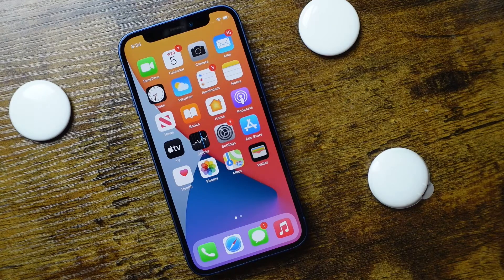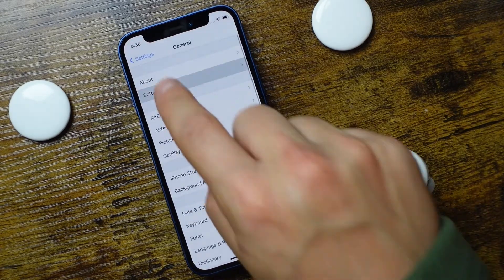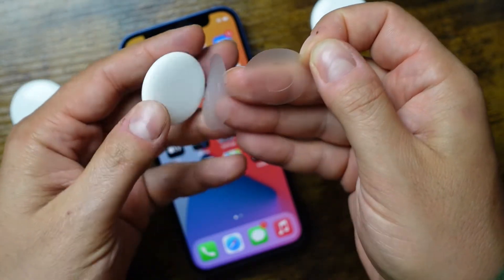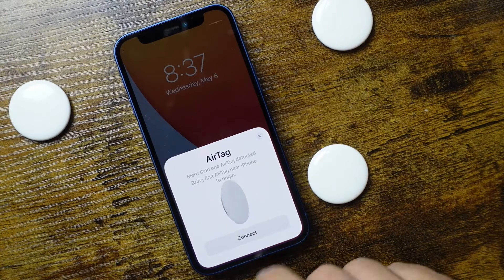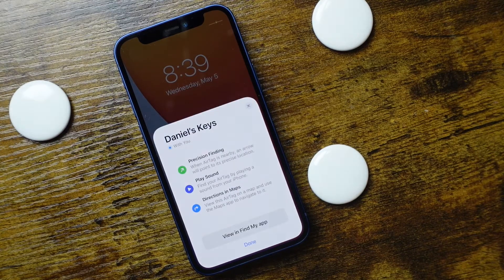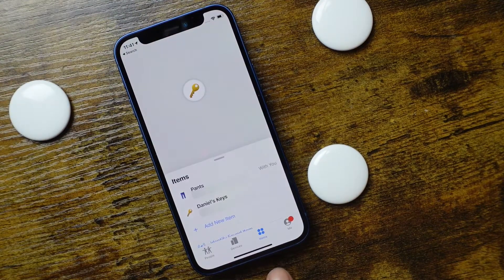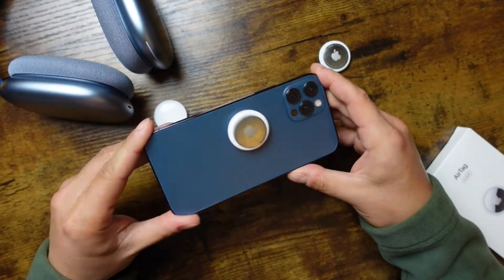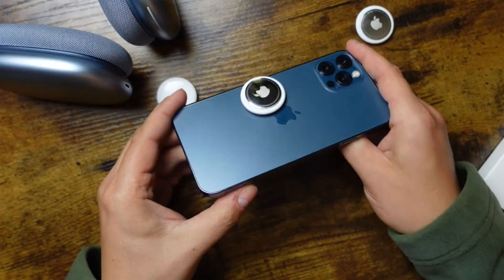How To Setup AirTags and Connect AirTag To iPhone, iPad or iPod Touch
This video will show you both how to setup AirTags and how to connect AirTags to iPhone, iPad or iPod touch. When it comes to the AirTags Setup it is as simple as removing the plastic cover to activate the battery. To connect AirTags, you simply bring it closer to the iPhone and follow the on screen steps. Ensure you have bluetooth connection is enabled and that you have updated to iOS 14 on iPhone and iPod Touch or iPadOS 14.5 on iPad or iPad Pro.

This video will also show you how to connect AirTag to iPad and how to connect AirTag to iPod Touch. If you have any issues on ho to pair AirTags to iPhone fee free to ask!